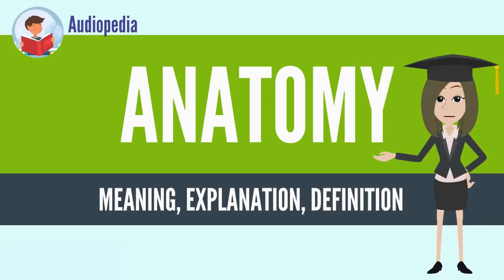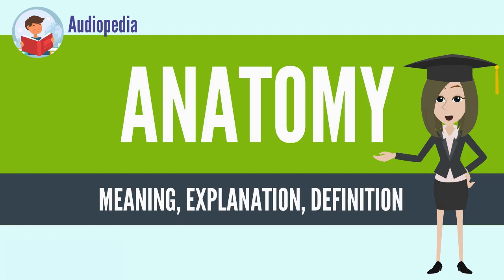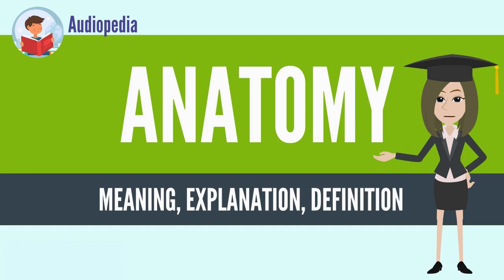What Is ANATOMY? ANATOMY Definition & Meaning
What is ANATOMY, What does ANATOMY mean, ANATOMY meaning, ANATOMY definition, ANATOMY explanation

Anatomy (Greek anatomē, “dissection”) is the branch of biology concerned with the study of the structure of organisms and their parts.[1] Anatomy is a branch of natural science which deals with the structural organization of living things. It is an old science, having its beginnings in prehistoric times.[2] Anatomy is inherently tied to embryology, comparative anatomy, evolutionary biology, and phylogeny,[3] as these are the processes by which anatomy is generated over immediate (embryology) and long (evolution) timescales. Human anatomy is one of the basic essential sciences of medicine.[4] Anatomy and physiology, which study (respectively) the structure and function of organisms and their parts, make a natural pair of related disciplines, and they are often studied together.

The discipline of anatomy is divided into macroscopic and microscopic anatomy. Macroscopic anatomy, or gross anatomy, is the examination of an animal's body parts using unaided eyesight. Gross anatomy also includes the branch of superficial anatomy. Microscopic anatomy involves the use of optical instruments in the study of the tissues of various structures, known as histology, and also in the study of cells.

The history of anatomy is characterized by a progressive understanding of the functions of the organs and structures of the human body. Methods have also improved dramatically, advancing from the examination of animals by dissection of carcasses and cadavers (corpses) to 20th century medical imaging techniques including X-ray, ultrasound, and magnetic resonance imaging.
Source: Wikipedia.org